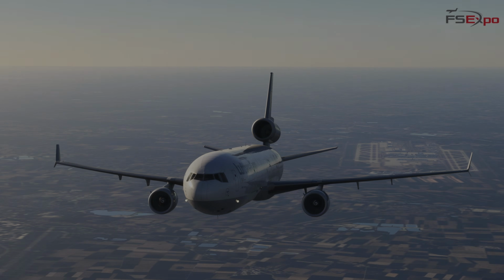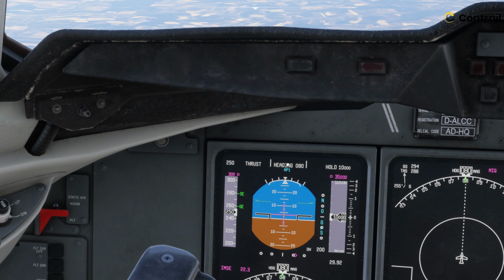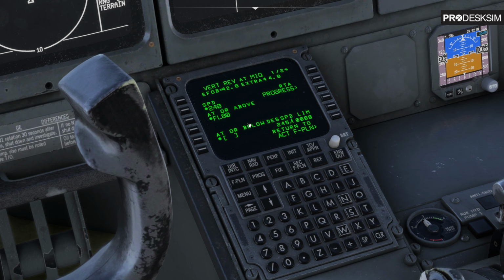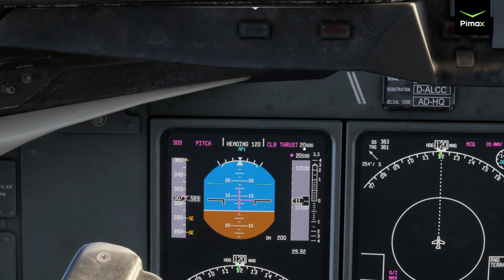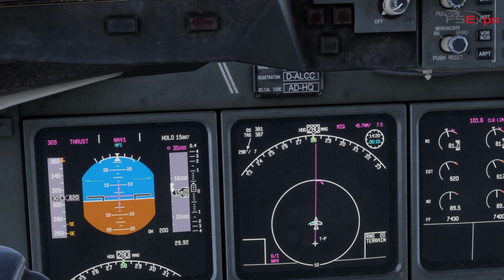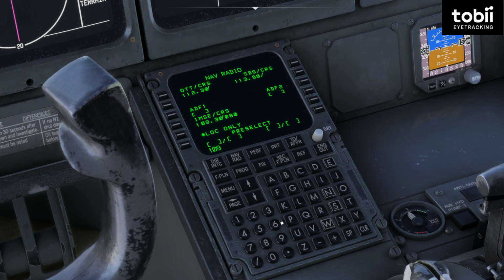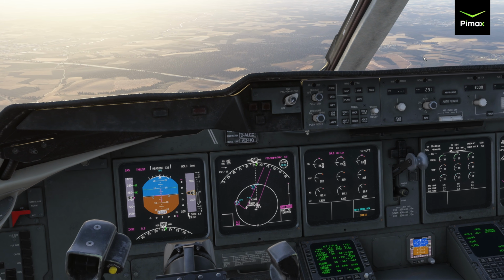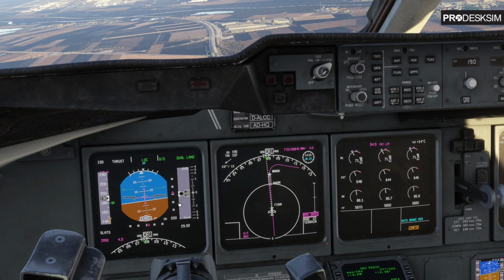MSFS 2024 | How to use the MD-11 Autopilot Tutorial | TFDI MD-11 | EASY! | Real Airline Pilot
Code CFI to save 3%

PU Air Korea Save

Specs
RTX 5080
I7 14700K
64GB 6400
PSU 1350